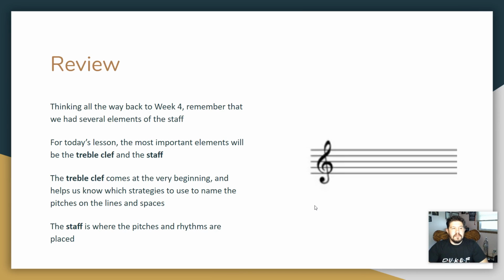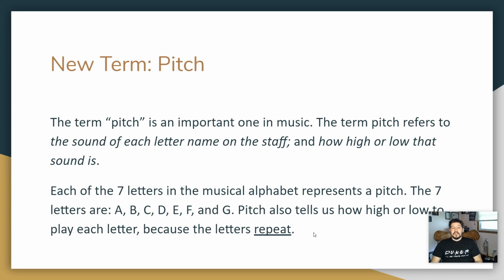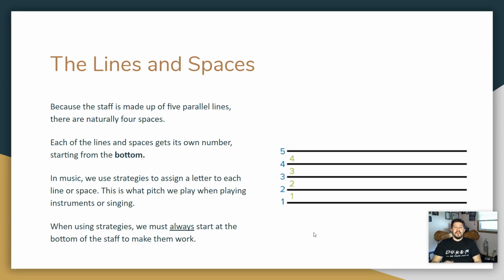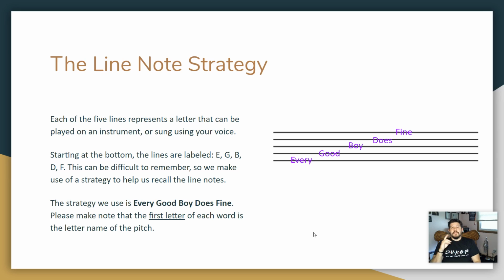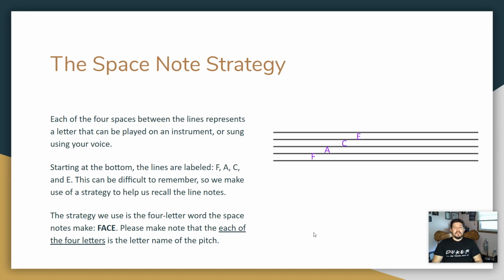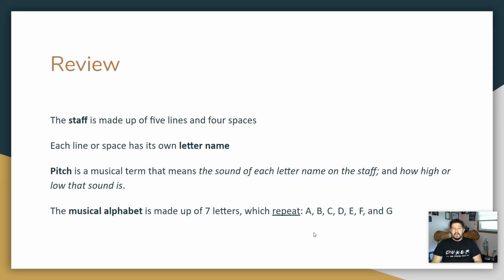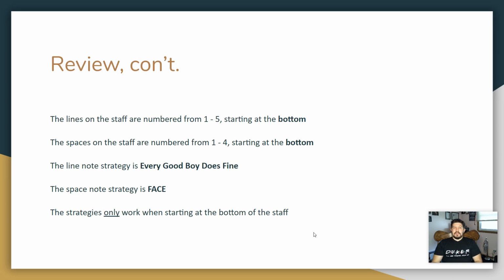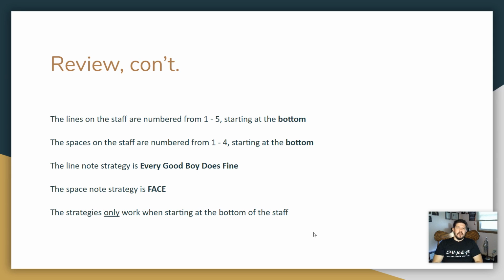Week 6, Day 2 - Pitches on the Treble Clef